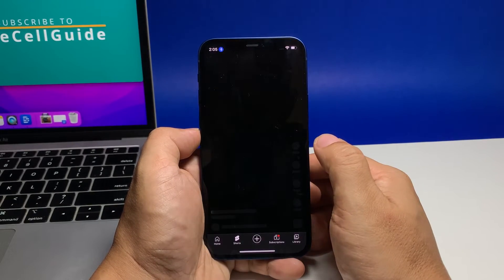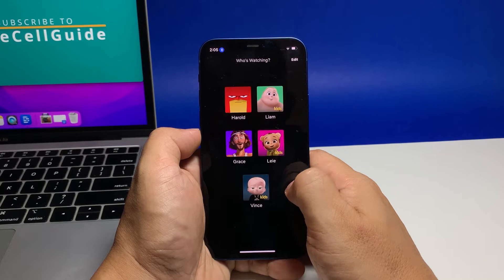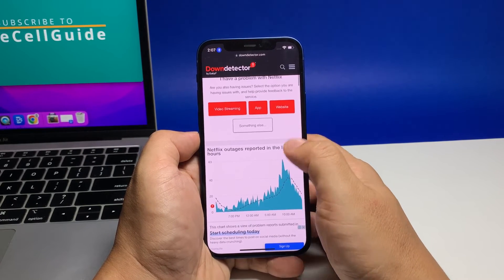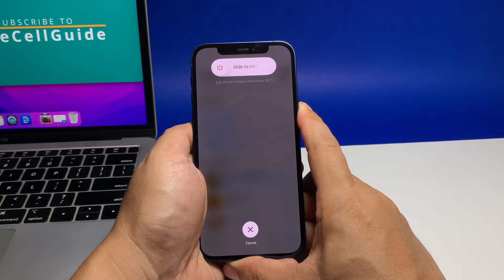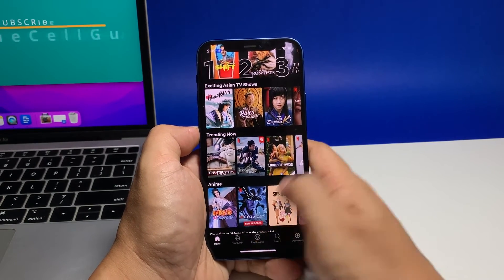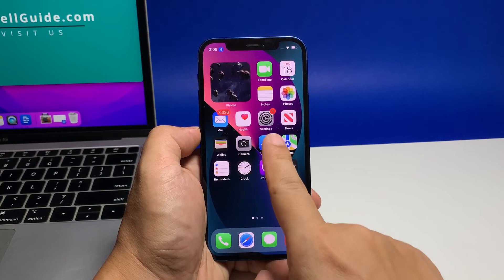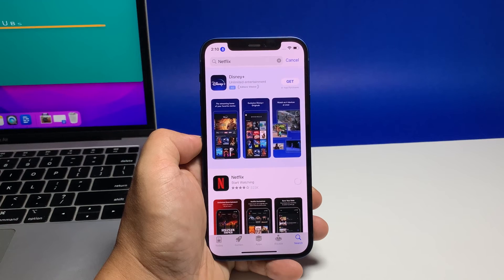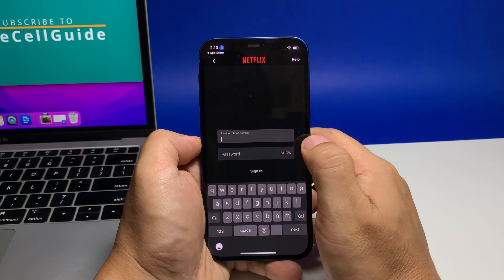How To Fix Netflix That Won’t Stream Or Play Movies On iPhone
In this video, we will show you how to fix Netflix that fails to stream or play videos on iPhone and how to prevent such a problem from happening again in the future.

While this kind of issue seldom occurs, it’s better that you know how it’s fixed just in case this happens to you.

So the first thing you need to do is to force stop Netflix and then re-open it as the problem can be just due to a glitch with the app itself. So here’s how you do that: